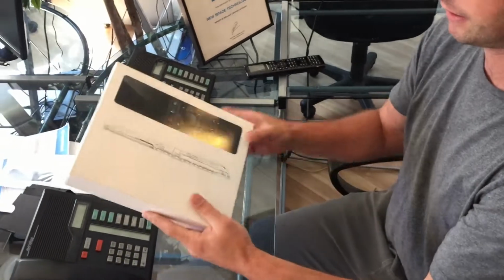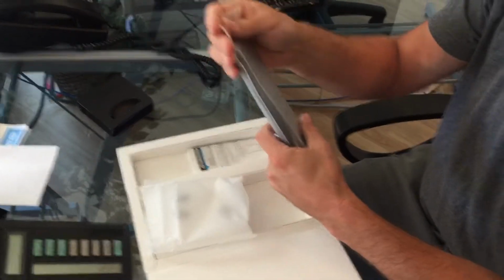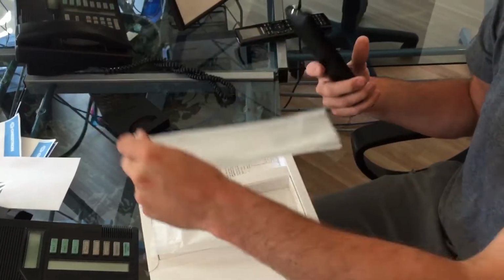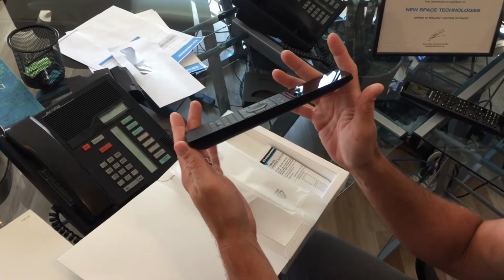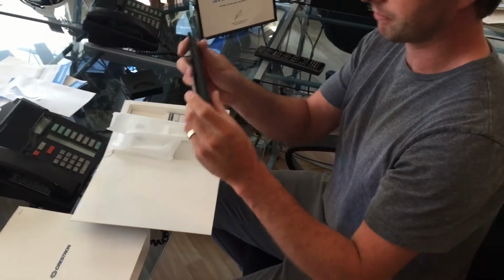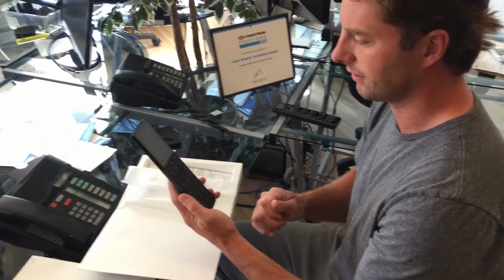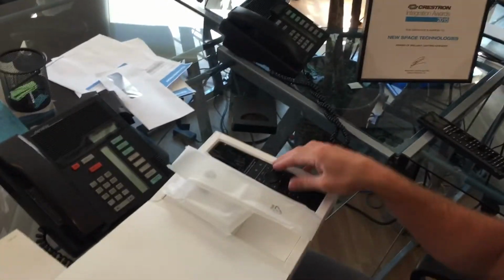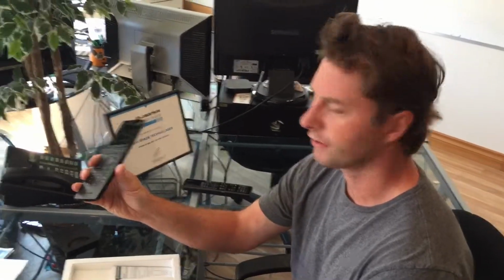Crestron TSR-310 remote unboxing video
Unboxing and little assessment of the 2018 Crestron TSR-30 remote